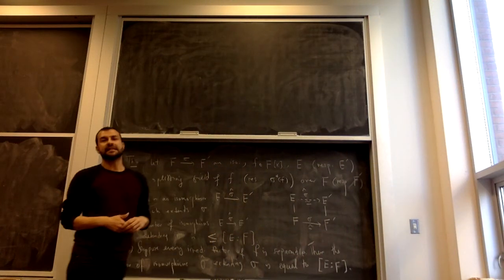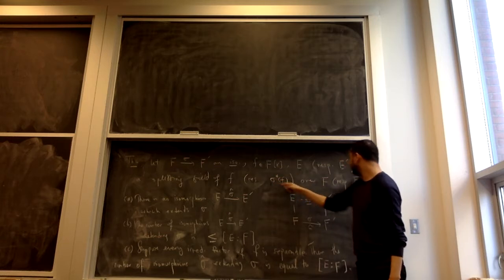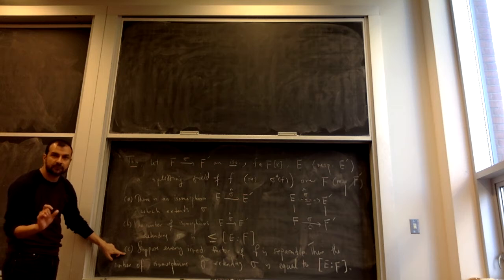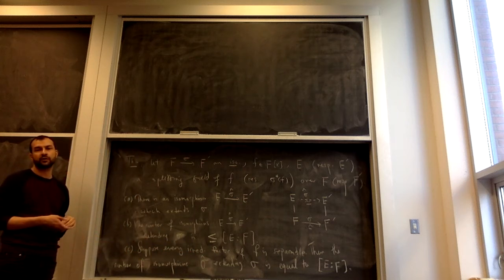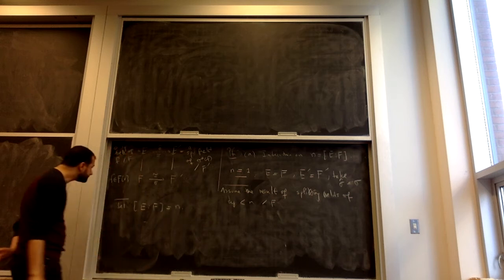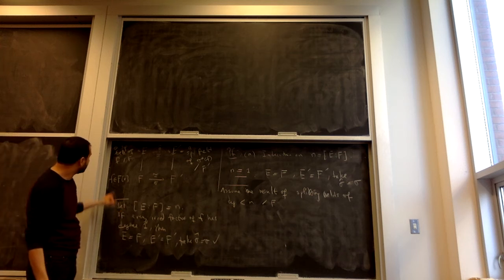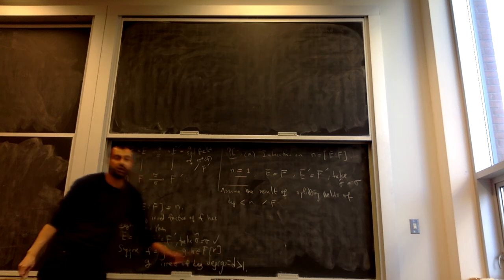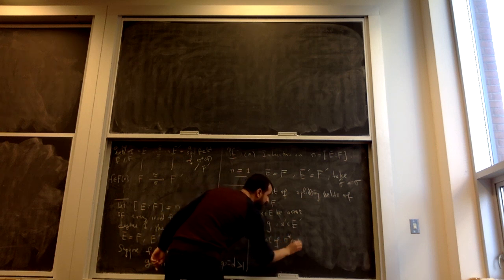Video 3 Part 1/3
Video 3: Theorem 51 of the textbook